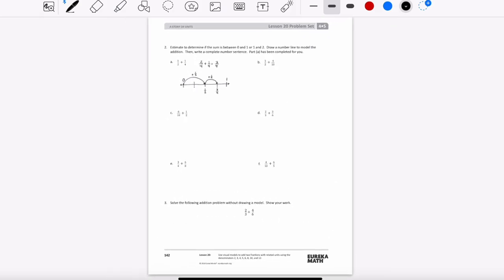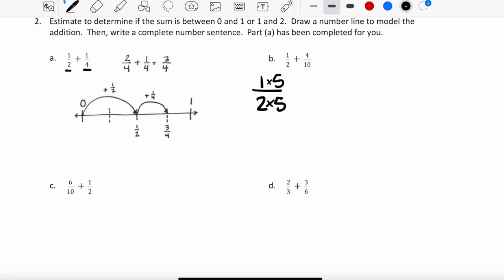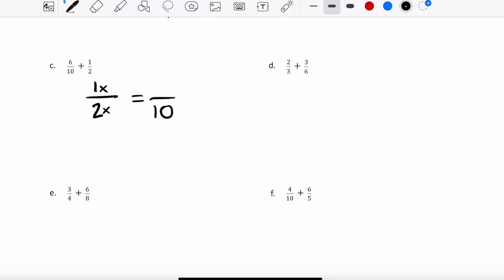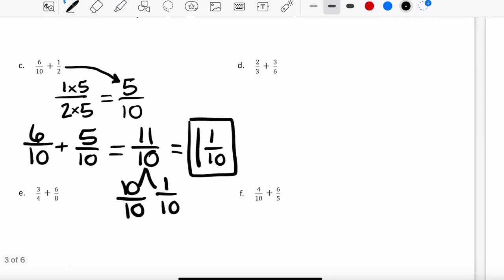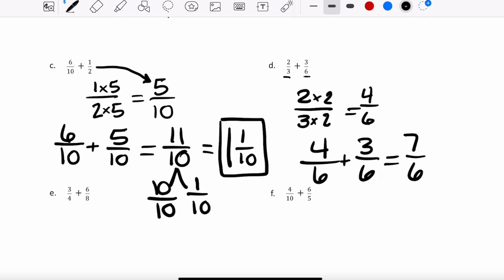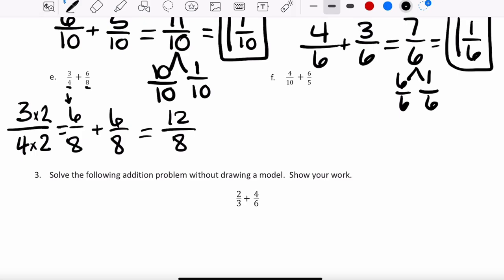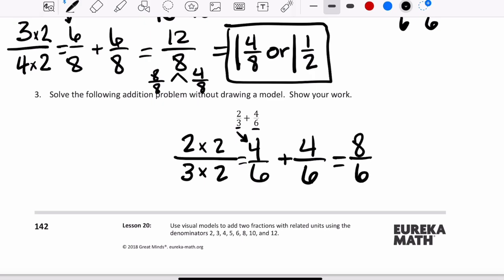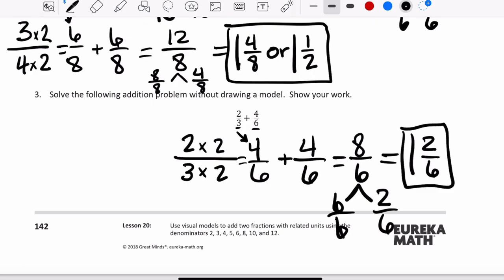Mod 5 Lesson 20